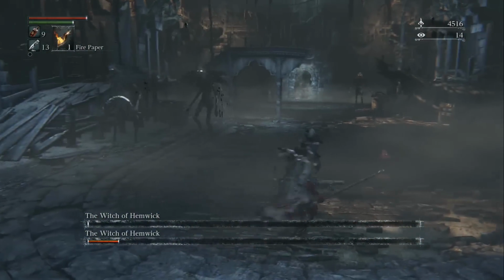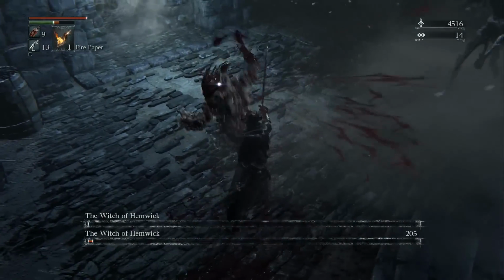Bloodborne - How To Kill The Witch of Hemwick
We show you how to take down the Witch of Hemwick.